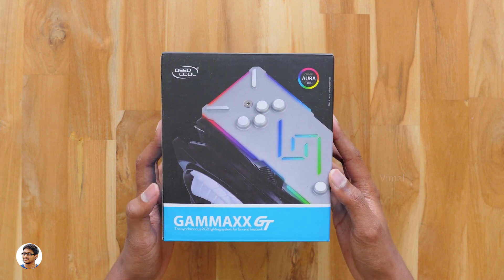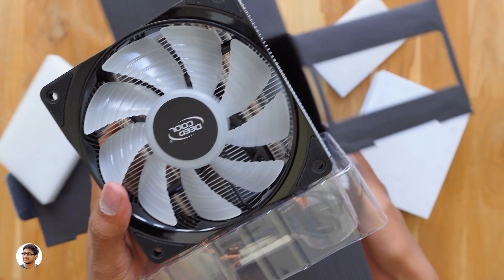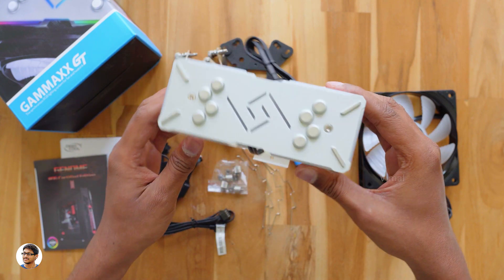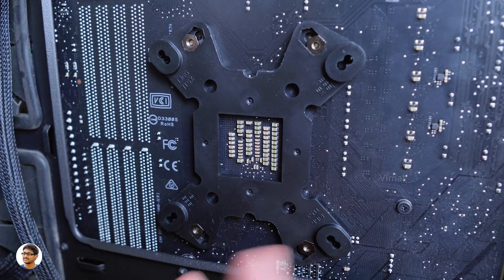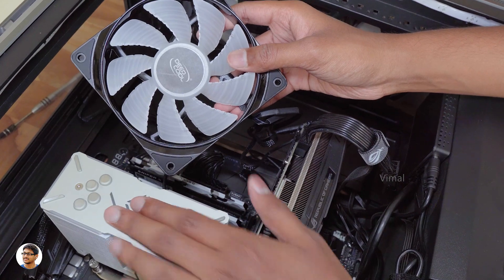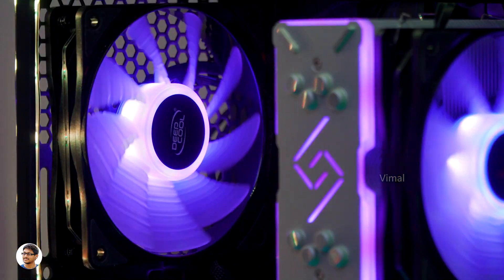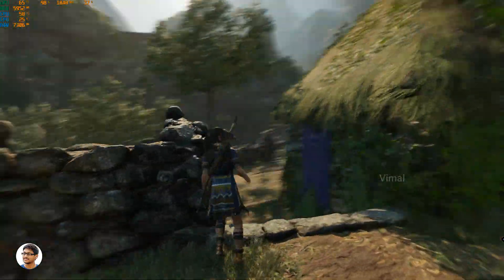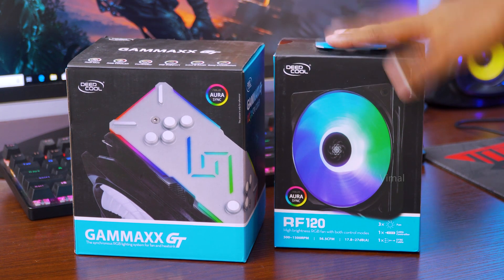Best Budget RGB Cooler for Your PC? Deepcool Gammaxx GT Review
Deepcool Gammaxx GT RGB Air Cooler Unboxing & Review India 2018 | Deepcool Budget RGB Air Cooler India | Best budget RGB Air Cooler for Gaming PC India 2018